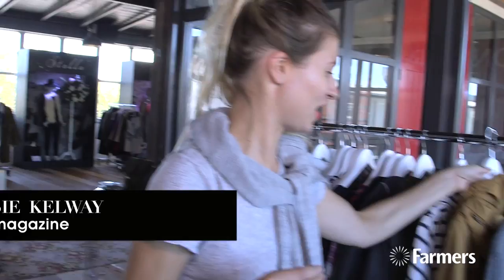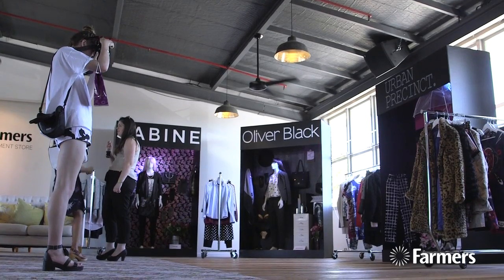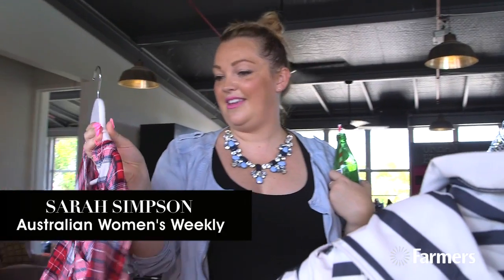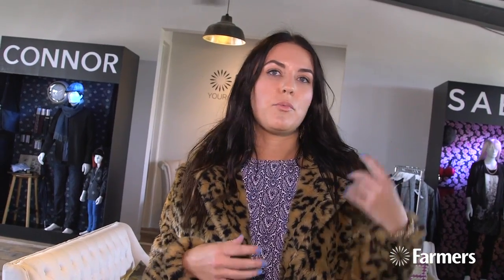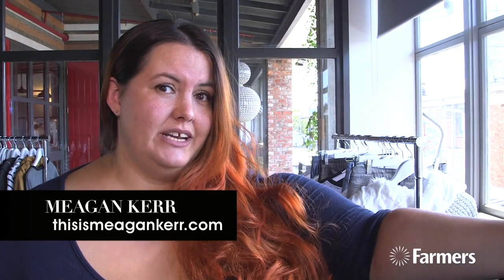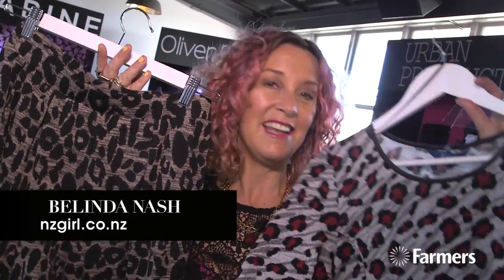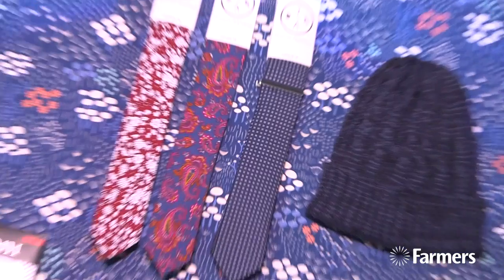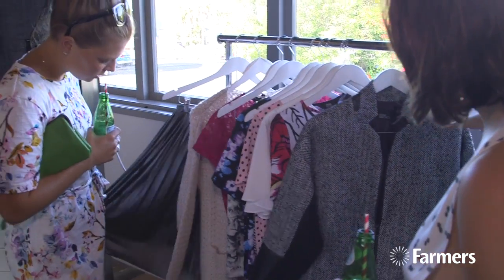AW15 Fashion Media Launch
Our best one yet! Last month we invited New Zealand media, including bloggers, vloggers, magazine editors, stylists and more to our New Season Media Launch where we showcased our favourite New Season fashion trends, brands and styles. Find out what their favourite pieces were and what they thought of it all.